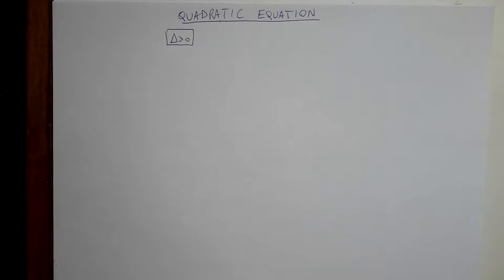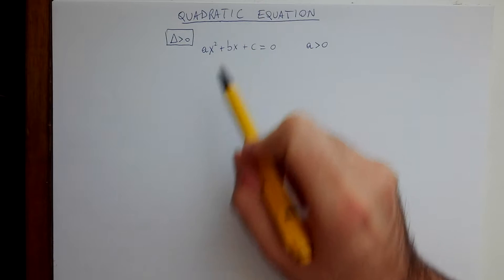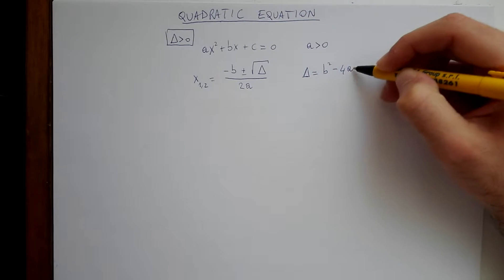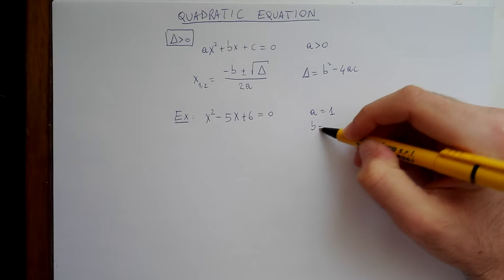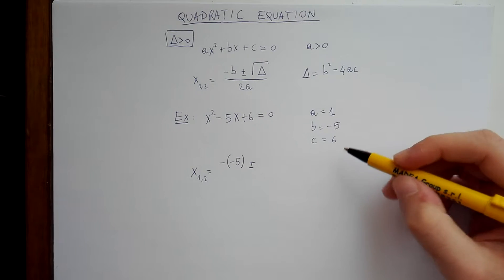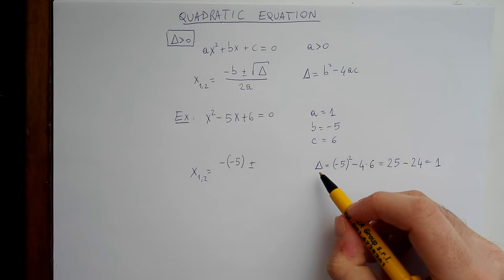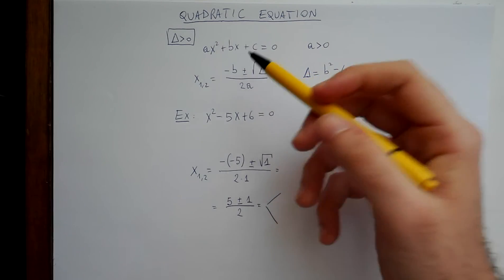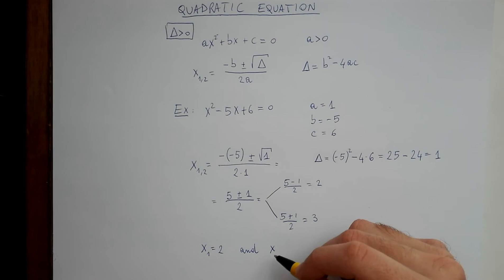Quadratic Equations - Δ greater than 0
Solution of a quadratic equation with Δ greater than 0

Grazie a tutti per i MI PIACE, le ISCRIZIONI ed i COMMENTI!

FricoFrico è un canale youtube bilingue che si occupa principalmente di matematica e cerca di aiutare gli studenti presentando esempi semplici e discussi nel dettaglio.
Se avete richieste particolari o domande scrivetele nei commenti o sulla pagina facebook!

Thank you for your LIKES, SUBSCRIPTIONS and COMMENTS!

FricoFrico is a bilingual youtube channel dealing mainly with mathematics trying to help students presenting simple examples discussed in detail.
If you have specific questions or curiosities write them as comments or on the facebook page!